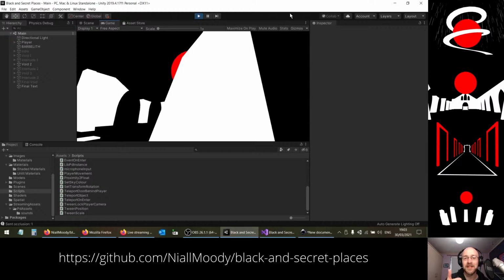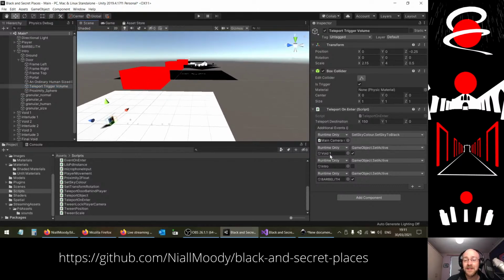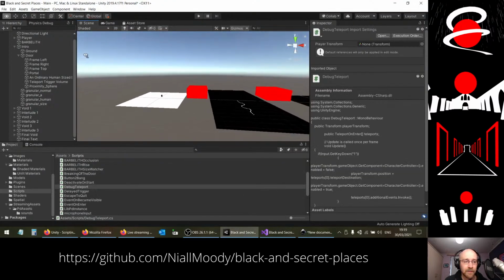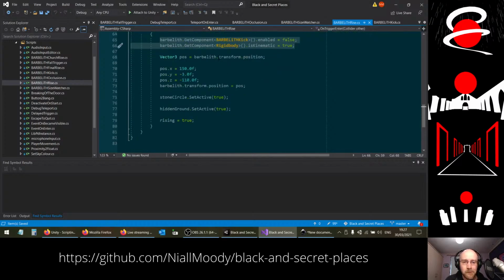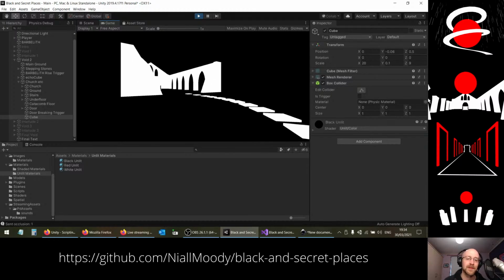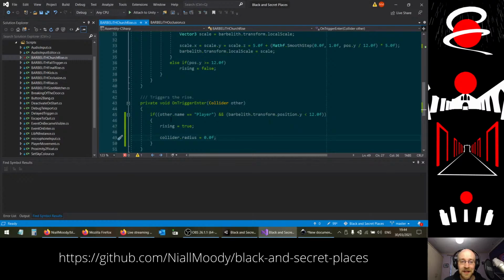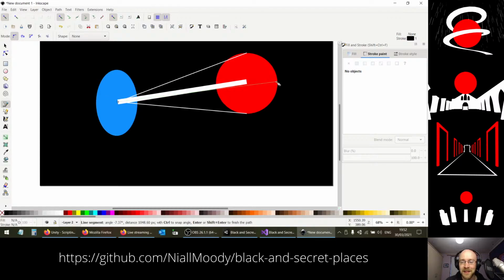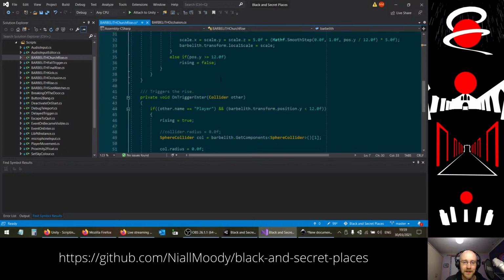Sound Design for Unity using Pure Data - Part 6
Fourth part of my stream collaboration with Yann Seznec. We're taking turns implementing the audio for this Unity game I made, using Pure Data and my LibPdIntegration Unity wrapper
If you want to follow along at home, the project is available on github. We're pushing our changes after every stream